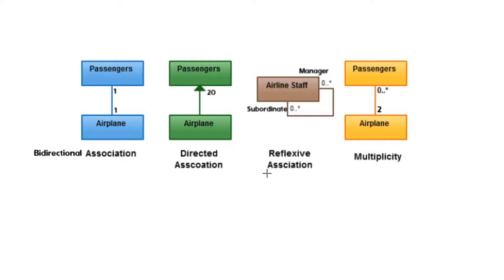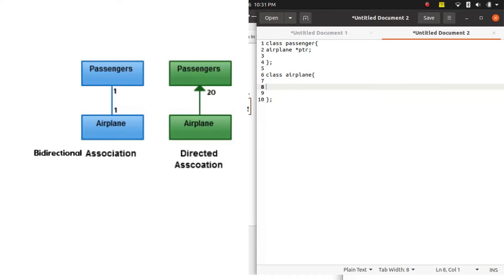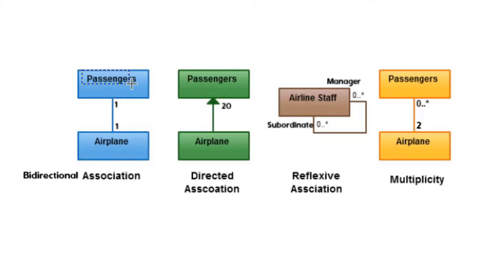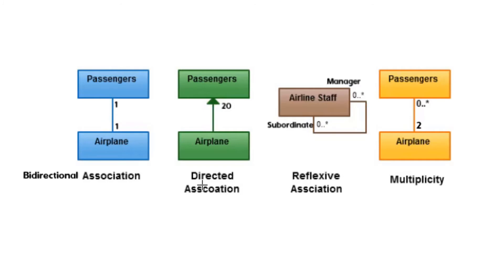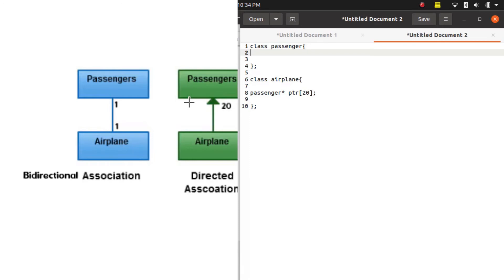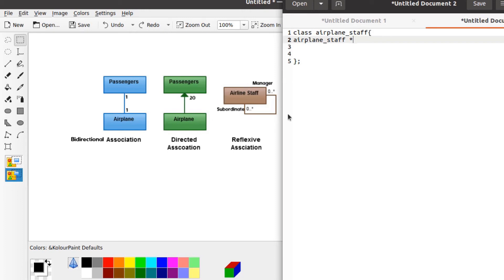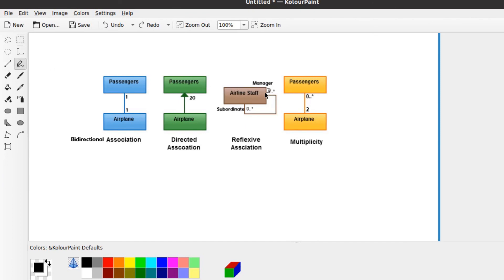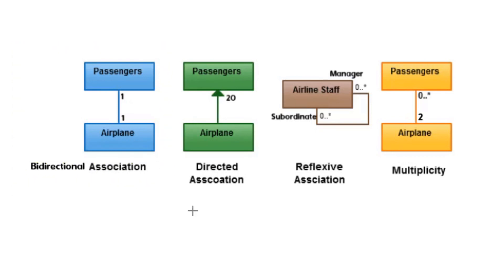UML Class Diagram Association | Association in C++ | Object-Oriented Programming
Association in C++ explained with examples.